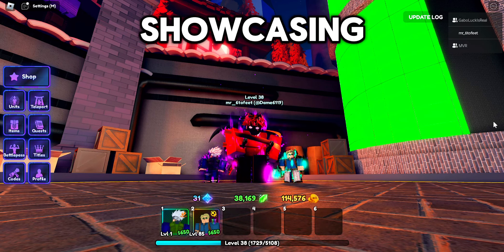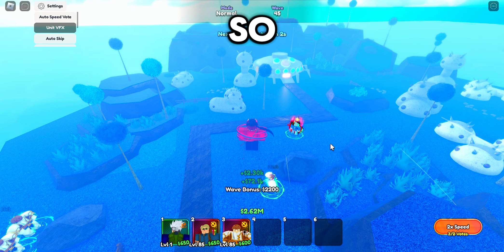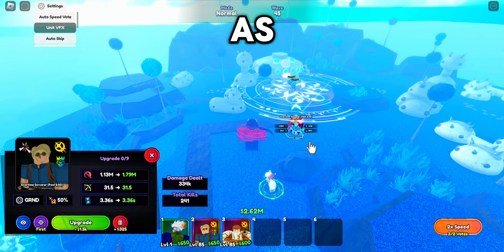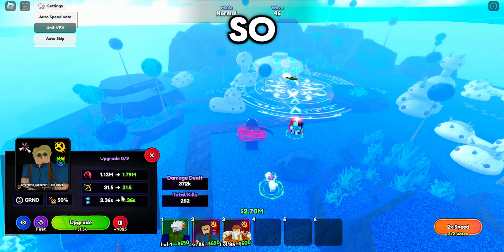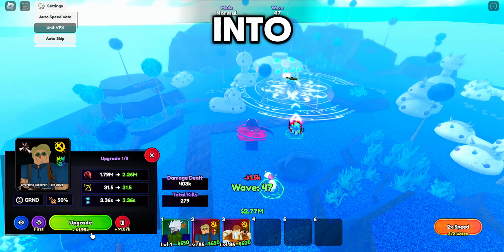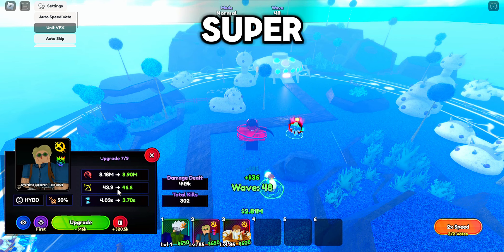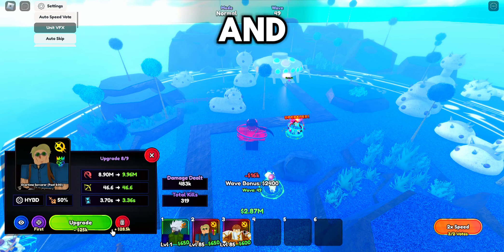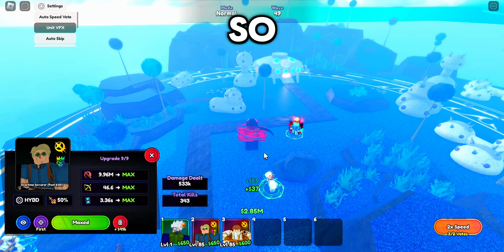Showcasing the new nanami unit in ALS